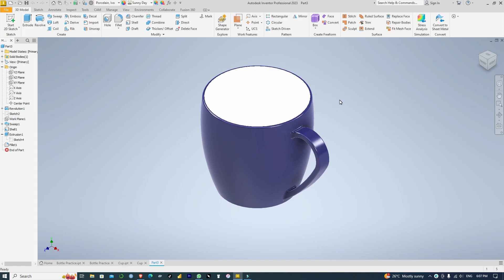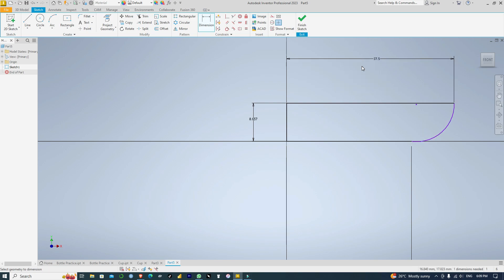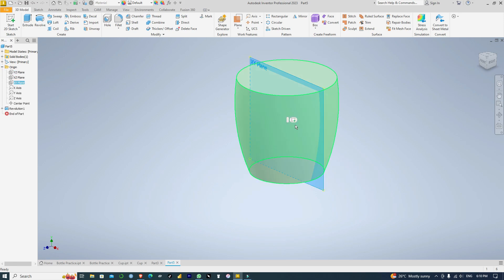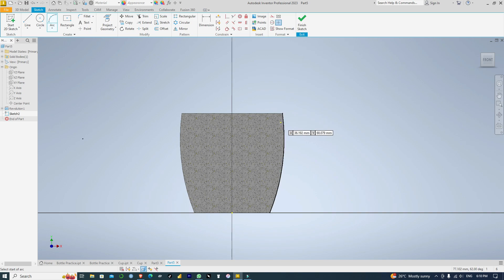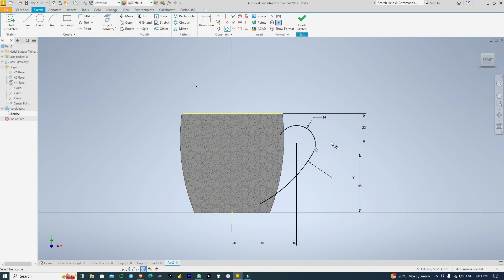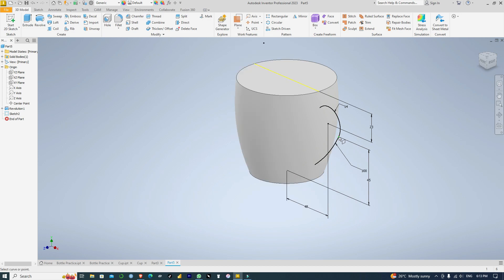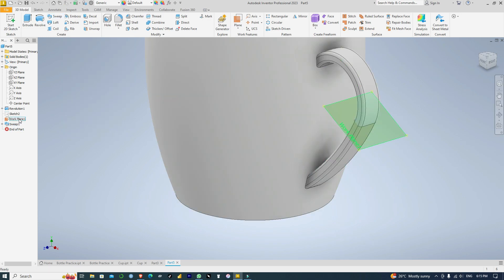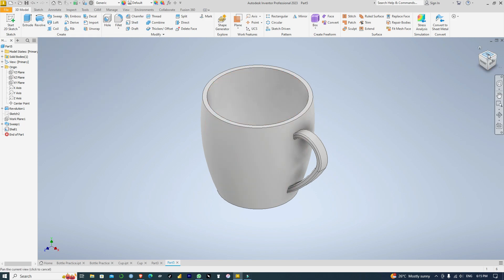HOW TO DESIGN A COFEE MUG IN AUTODESK INVENTOR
This is a tutorial video explaining the steps in designing a coffee mug or cup in Autodesk Inventor.